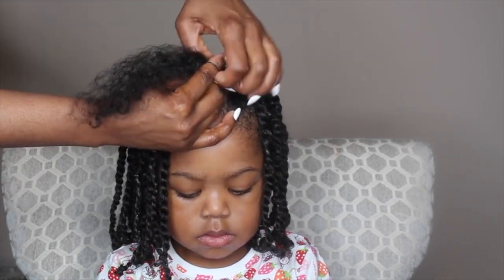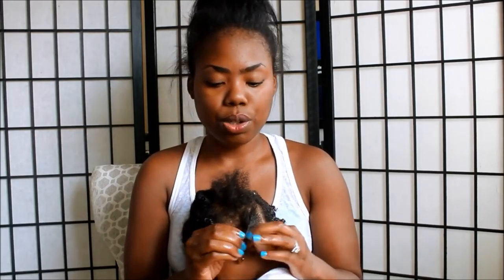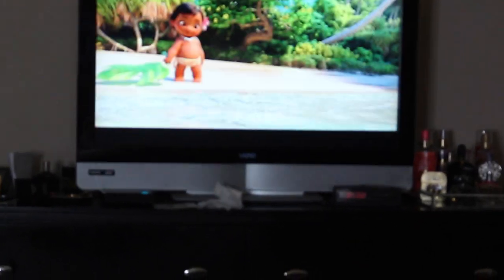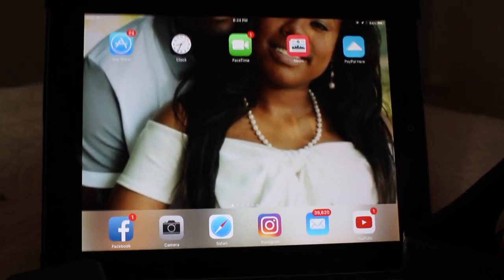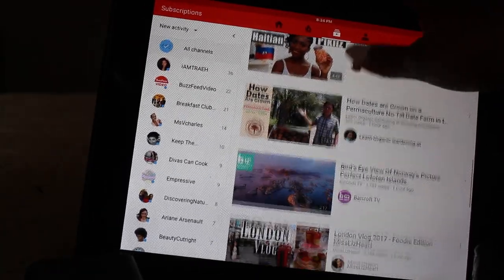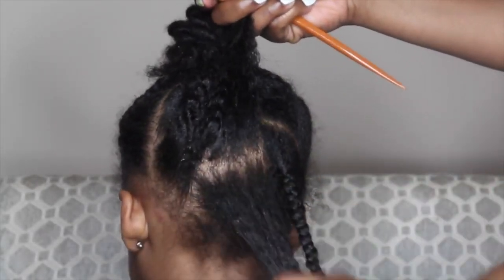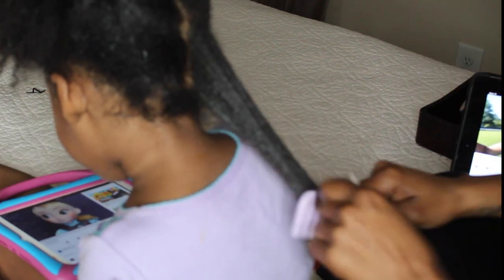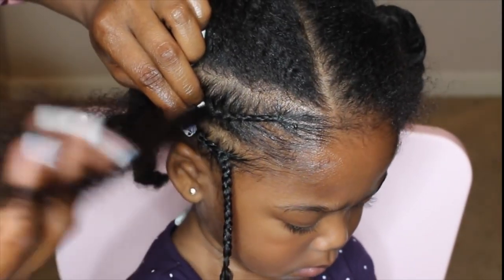Hacks for Easy & Fuss Free Hair Styling on Your Child's Hair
Hey Guys!

Today I am sharing my hacks that help me to keep my child happy when I am doing her hair. We have so much fun doing videos for you all, but these are some of my tricks on how I keep her happy and tear free when we are not filming. I have been doing all of the hacks mentioned in the video since my child was an infant and now she is a toddler (turning 4) and she never fusses during wash day. One thing I forgot to mention is to have alot of patience and communicate with your child to make sure they are happy throughout the entire process.

eats-keyas19ue